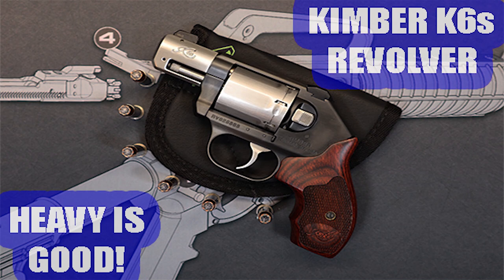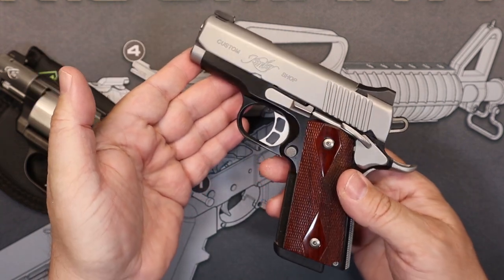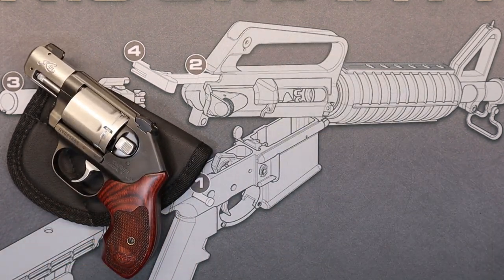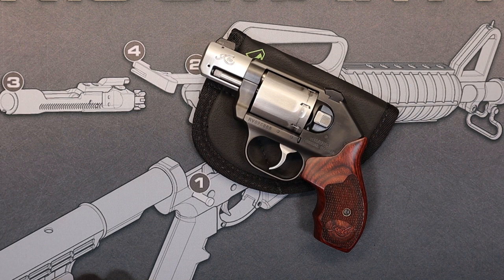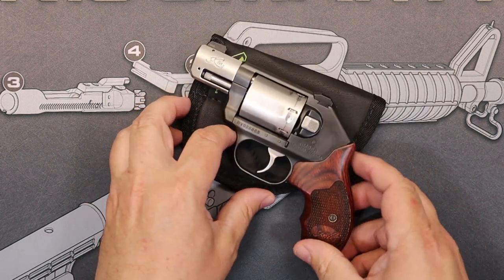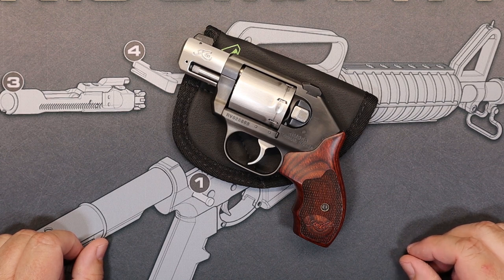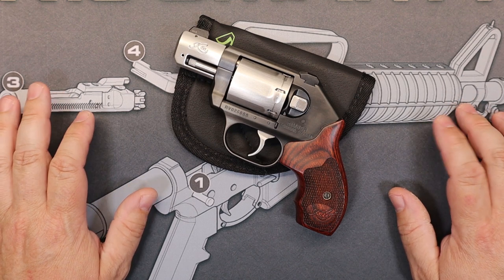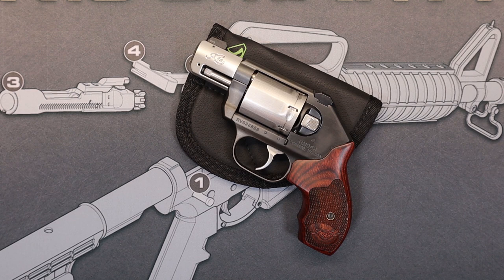KIMBER K6s REVOLVER...HEAVY IS GOOD!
A tabletop review of the Kimber K6s revolver.

kimber revolver carryrevolver 357revolver kimberk6s k6s, best carry revolver, top concealed carry revolver, best kimber carry gun, top self defense revolver.